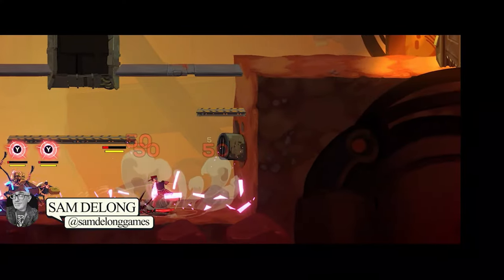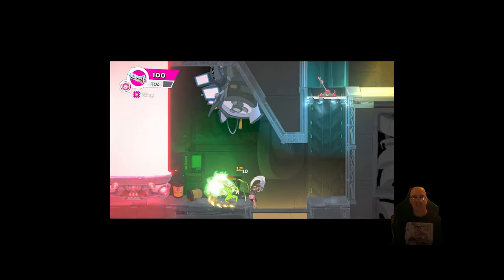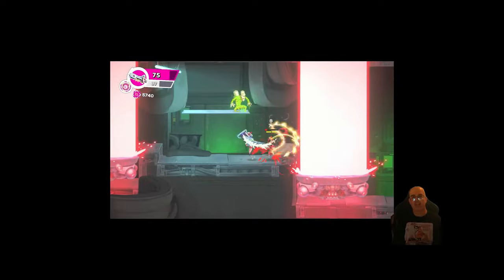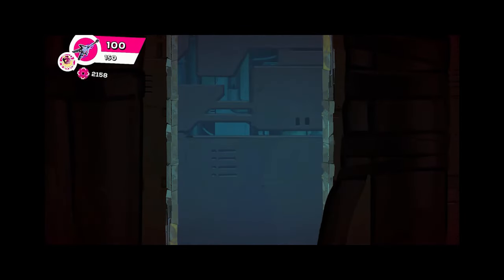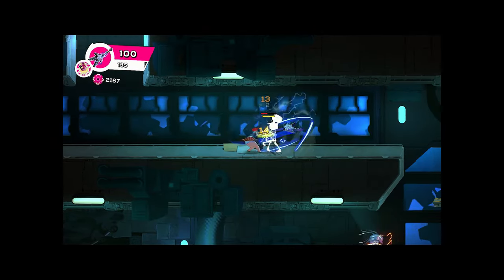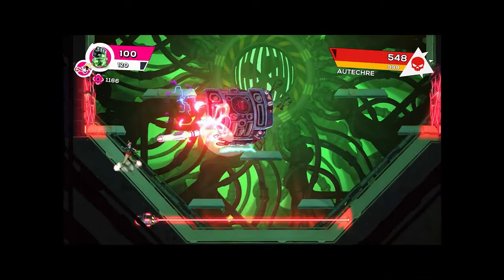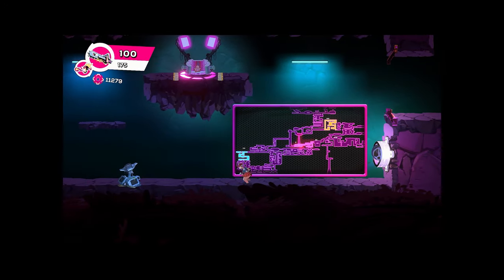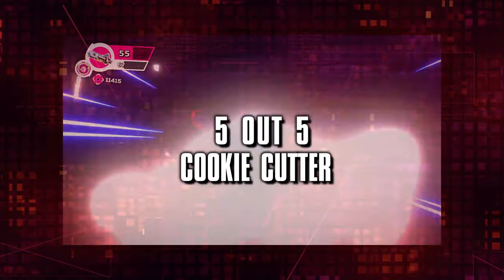Cookie Cutter Review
Review by @samletsplaygames
Game Played on PC

(coming soon)

XBOX: KAYOKANO2733
PSN: KAYOKANO

XBOX: SYNISTERTARHEEL
PSN: BODYCOUNT92

PSN: BIGRETROQMG